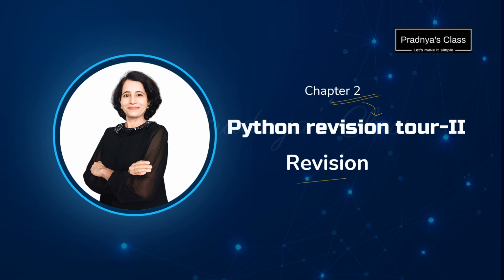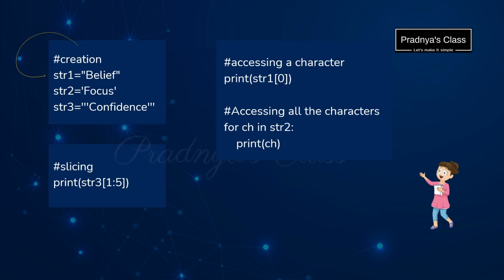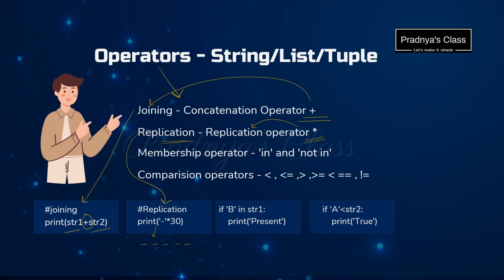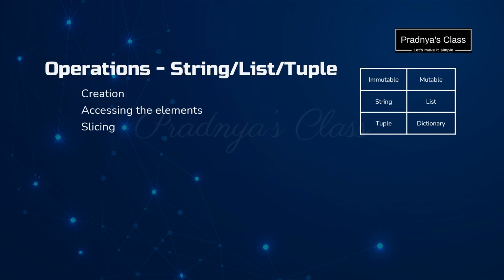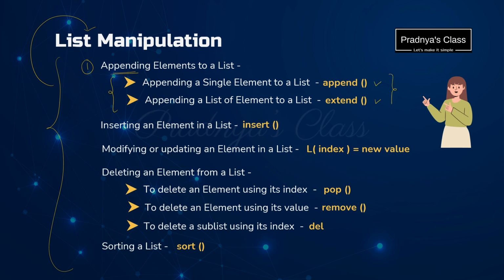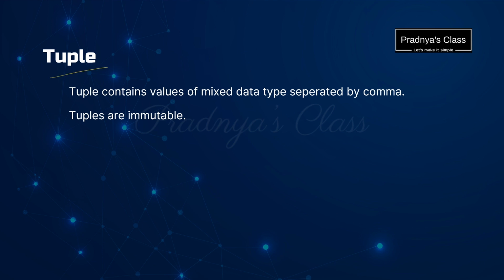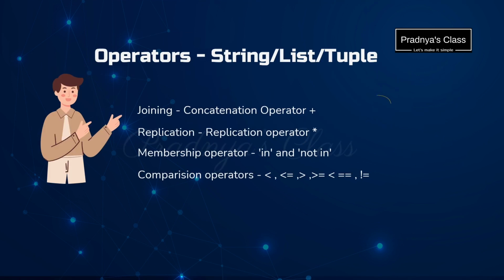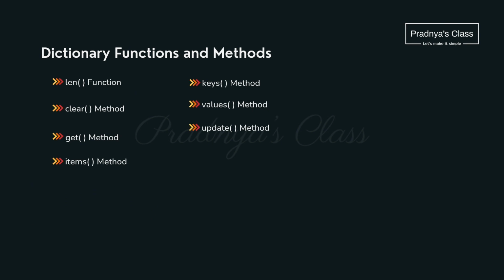Day 3 - Complete Revision | Python Revision Tour II | Class 12 Computer Science | Board Exam 24🔥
📕Class 12 Computer Science: 23-Day Comprehensive Revision Journey!
👉Day 3 - Revision of Chapter 1- Python Revision Tour
Discover key concepts and valuable tips and tricks to help you succeed in your upcoming exams!
 Best of luck with your exams, and let's embark on this Python Revision Tour together!